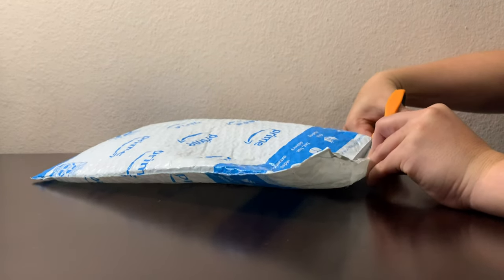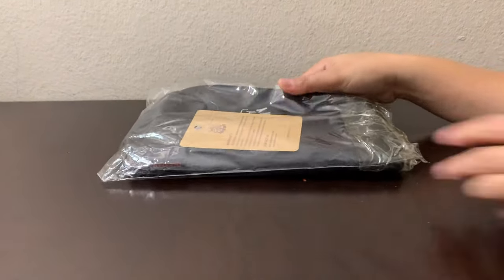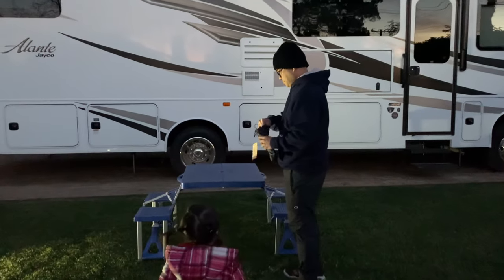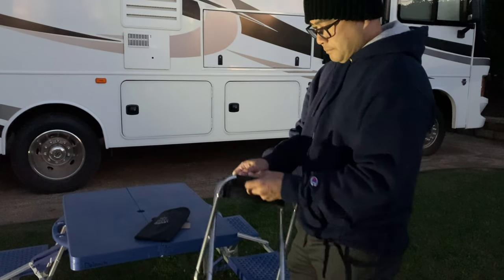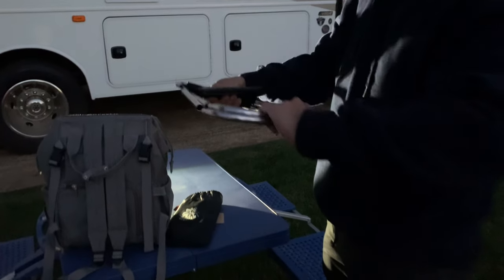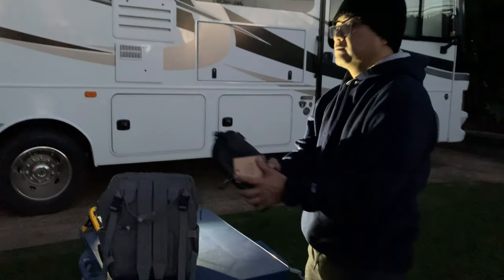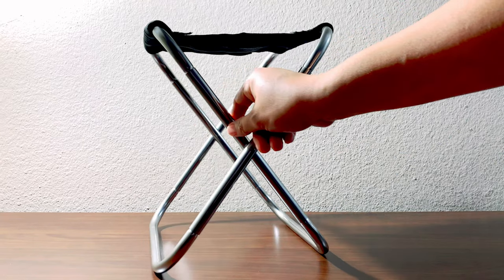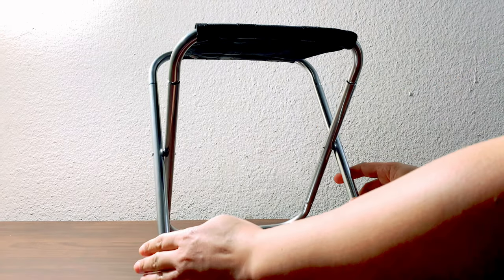MINI CAMPING POCKET STOOL FOR KIDS | UNBOXING AND PRODUCT REVIEW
Hi Everyone please check out this Mini Camping Pocket Stool for Kids.

【Compact & Stable】The unfolded size of this DEERFAMY folding camp stool is 10*9*10.6 (inches), weighs only 0.62lbs and maximum weight capacity: 132 lbs, just for kids.
【Use it Anytime and Anywhere】In less than a minute, you can open the portable backpacking stool, which provides you with a place to sit when you are tired Key Product Features
【Convenient to Carry】The mini lightweight stools can be folded into a small umbrella size, saving space, and you can put it in your coat pocket and carry it with you
【Lightweight & Convenient】DEERFAMY small camp chairs are super lightweight, even when stuffed into a backpack it won't feel heavy, you can use it easily!
【Quality & Durability】DEERFAMY foldable picnic chair is made of 600D high strength oxford material, comfortable, environmentally friendly and durable